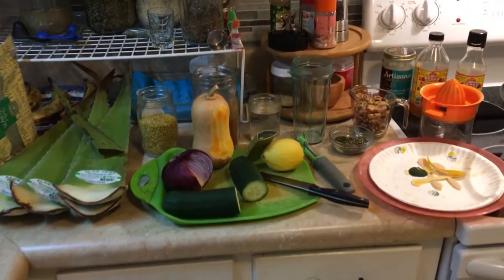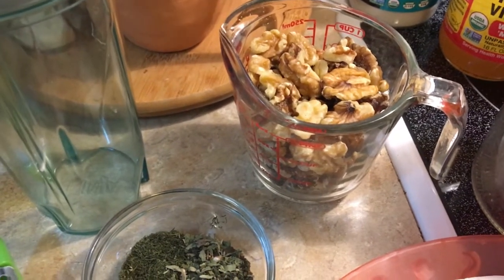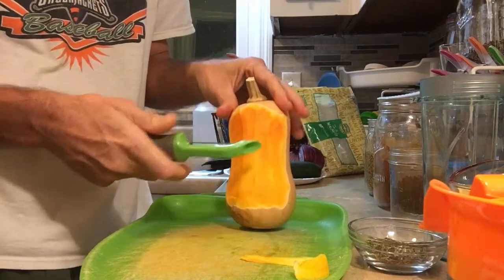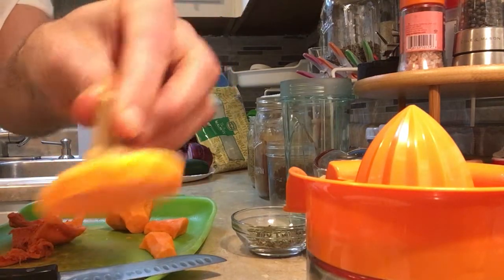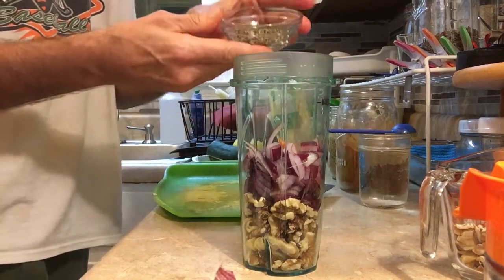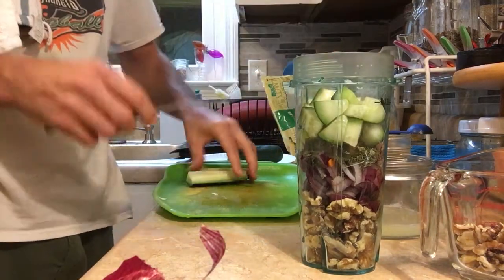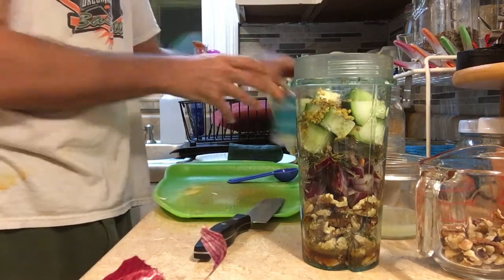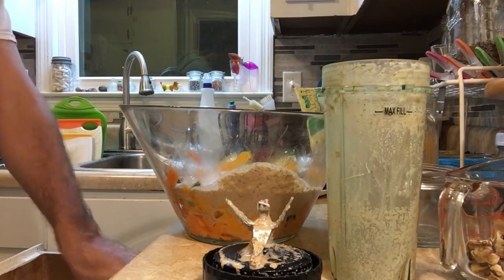RAW Vegan Fettuccini Alfredo ~ with Butternut Squash and Aloe Vera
I don't have this too often, as I am focusing on eating as simple as possible with mono fruit meals, and intermittent fasting, but this is one of my favorite raw dishes.  The more I prepare raw foods the better I get, this alfredo sauce was off the chain.  This would go crazy good with some vegan raw bread (dehydrated) and a micro-green salad, for an incredible full course Raw meal with some coconut kefir as an after dinner drink :)  The solid nutrient profile of the RAW Organic Butternut Squash makes for some of the healthiest best pasta ever, and it literally provides some of the best nutrient dense "FIBER" around to feed the good micro-biome "GUT FLORA".  It is also a good source of plant based (ALA) Omega 3 too!    Also put the power of Aloe Vera in the fredo sauce, which works quite well here!  This recipe is very nutritious & delicious, RAW Baby :)